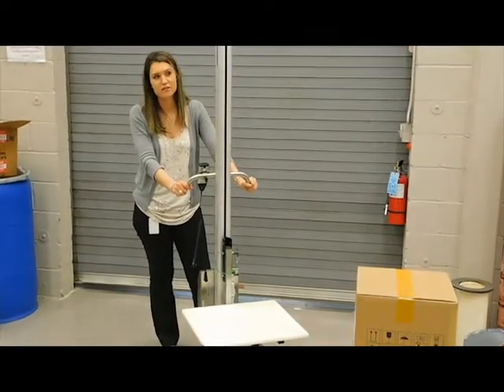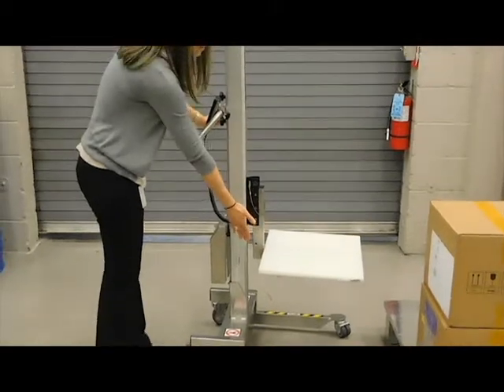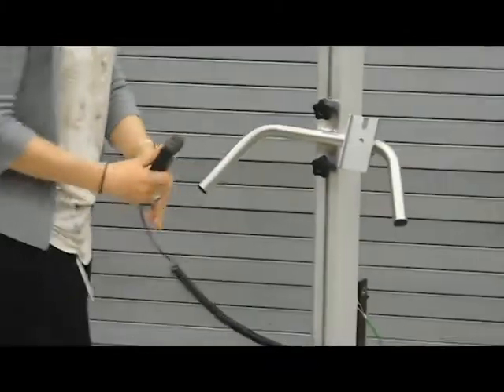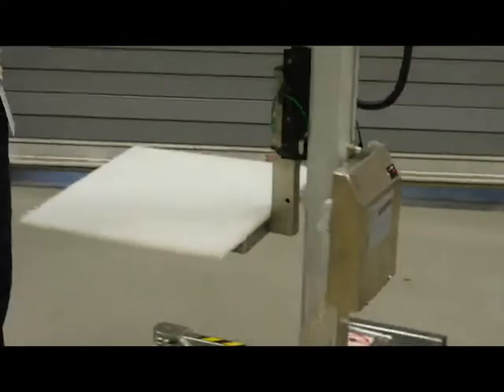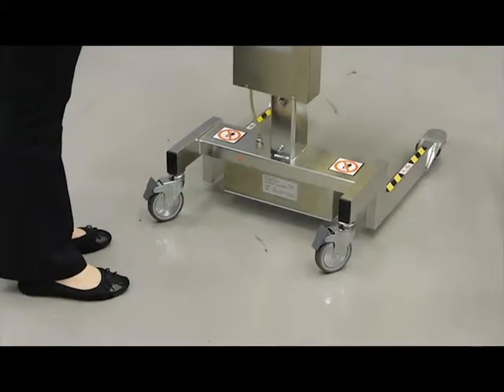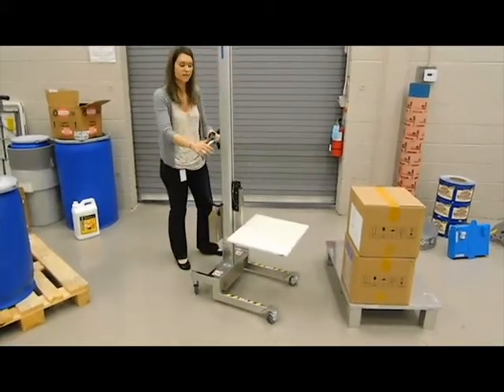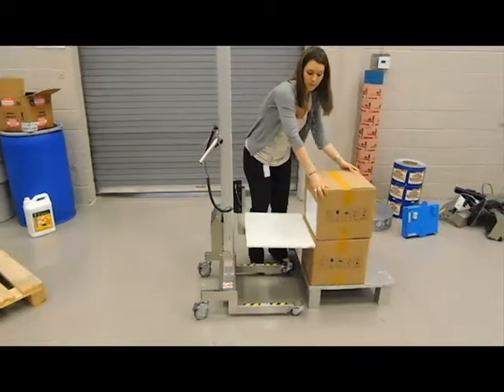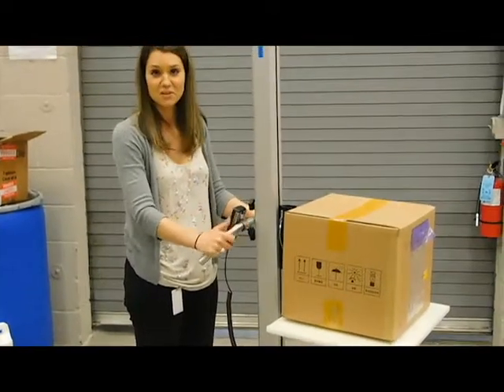Lift N Go II Lifter Overview